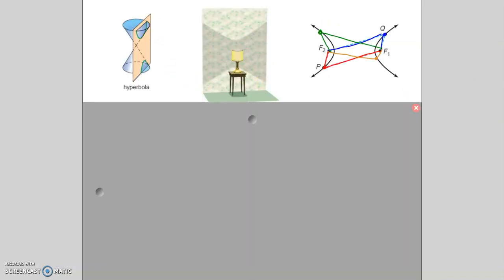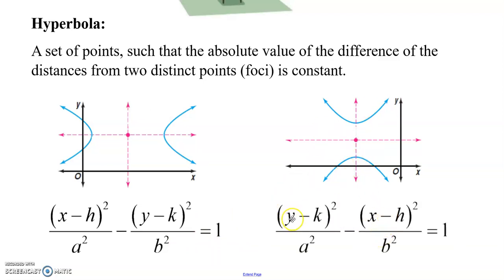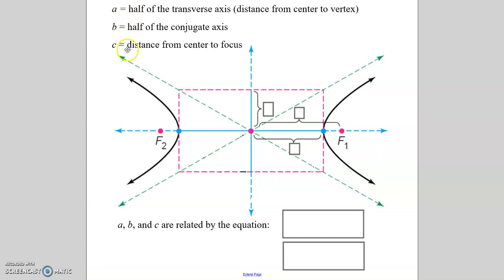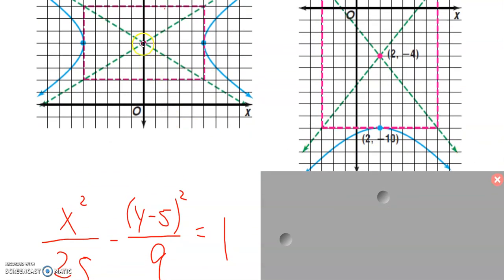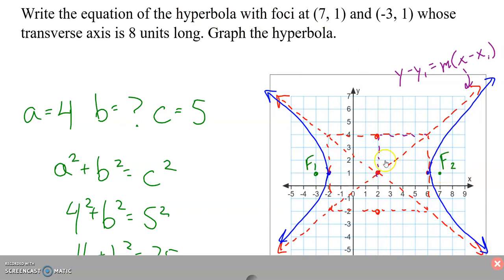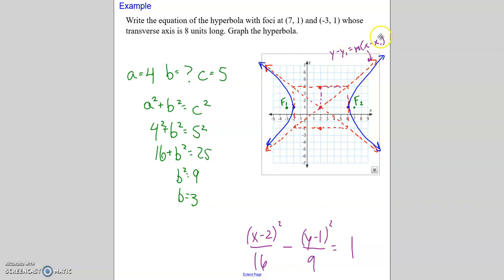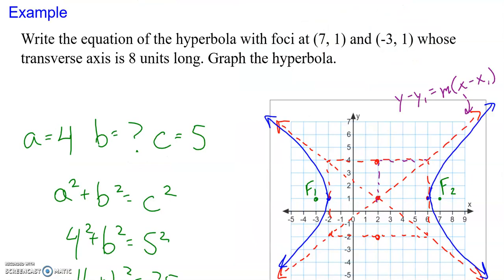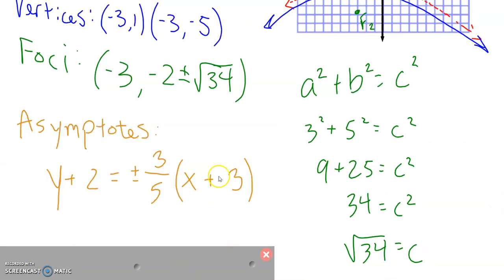9 2a Video